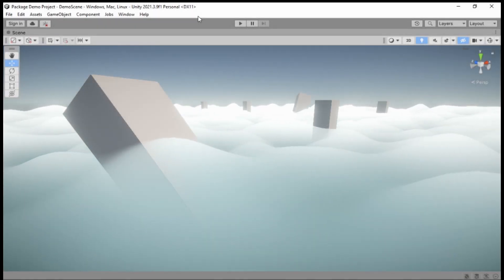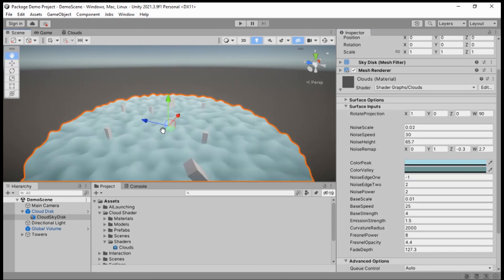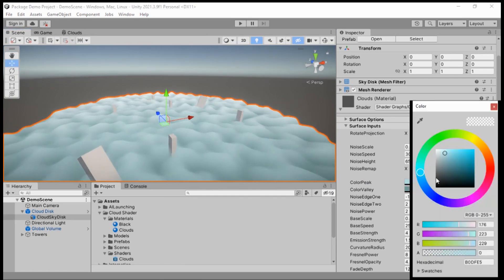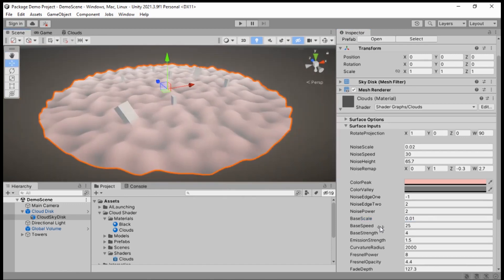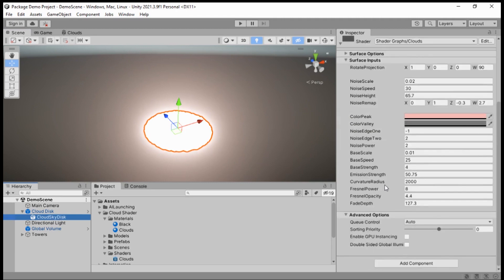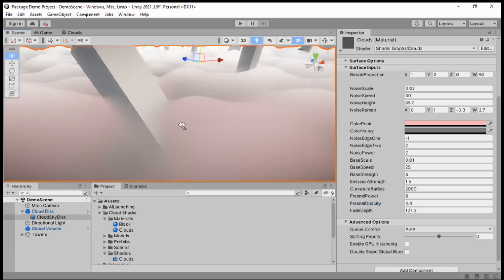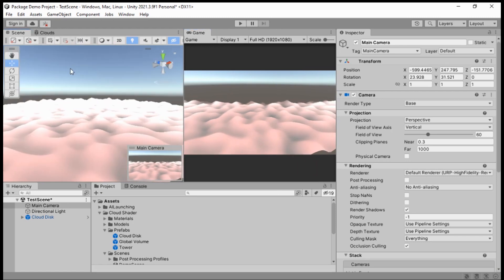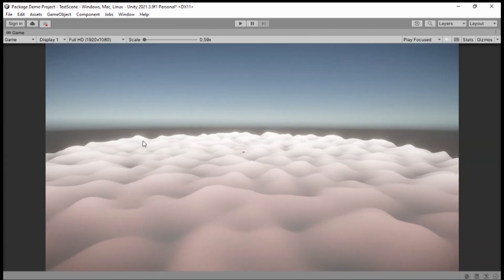FREE Ultimate Cloud Shader in Unity - Unity Asset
Hey! Welcome back to the channel! Let's take a look at the ultimate cloud shader for unity! And the best part is that it is absolutely FREE! I hope you can use this in your project and enjoy the video!
Cheers! 😎